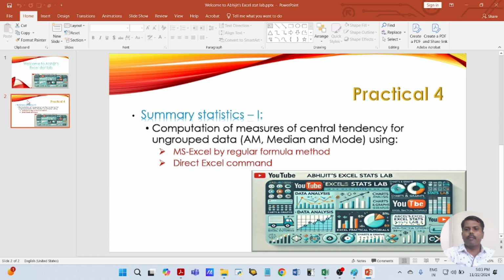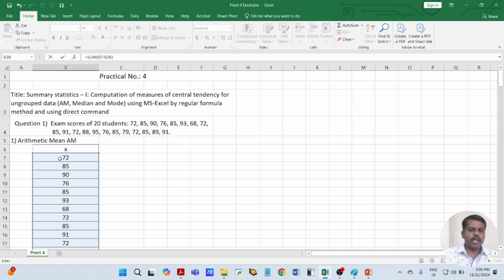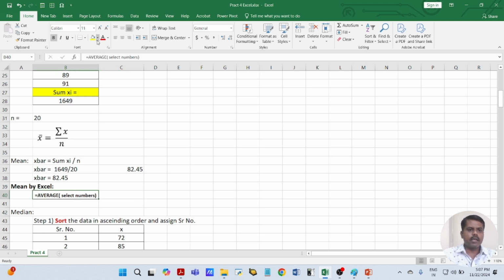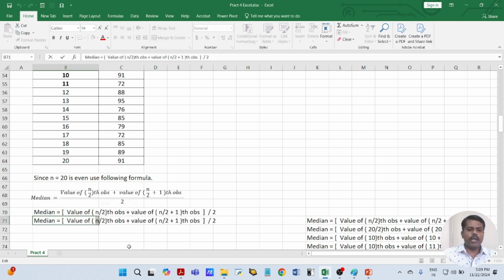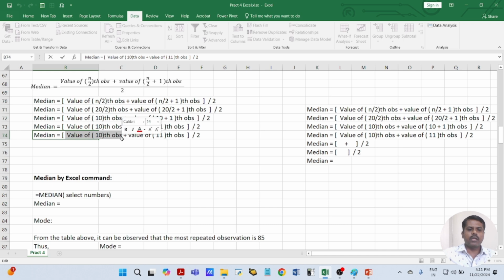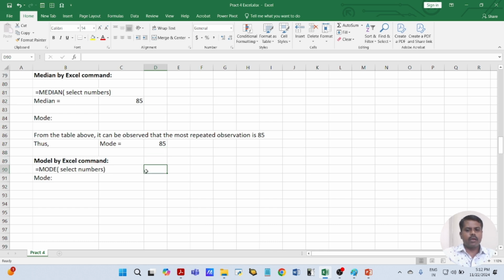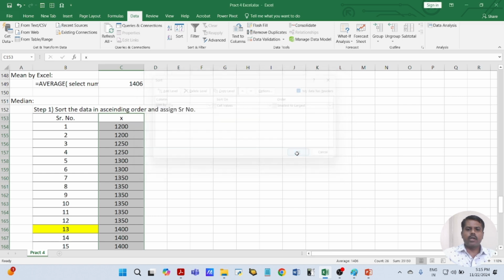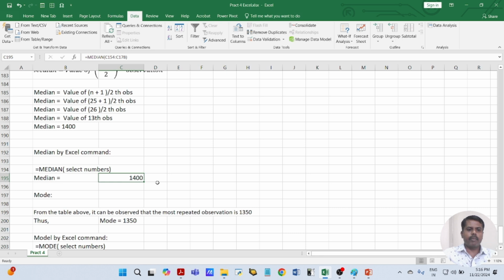Summary statistics I Computation of measures of central tendency for Ungrouped Data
@AbhijitsExcelStatsLab Learn how to find Mean, Median and Mode for ungrouped data using Excel.
You will learn how to find these statistics by formula methods also.